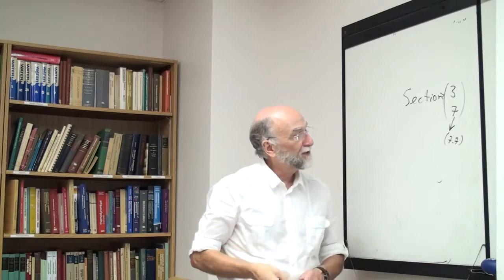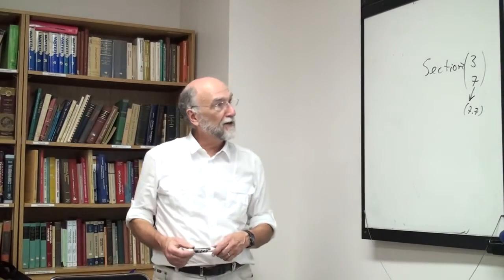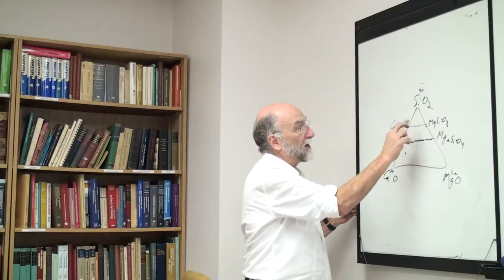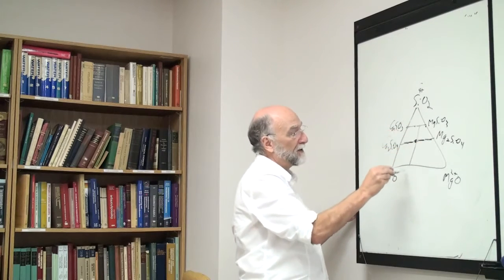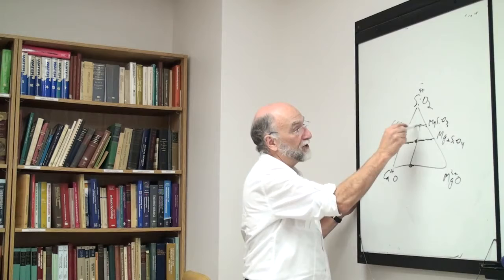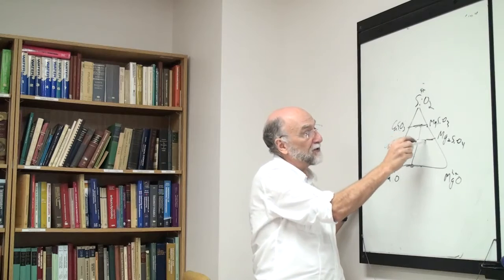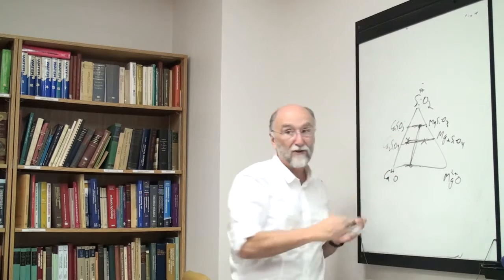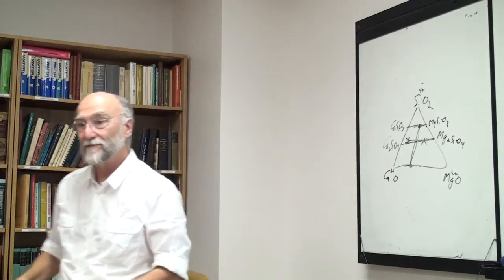MET 6208 Course 7.3